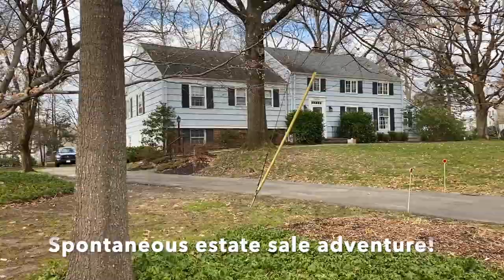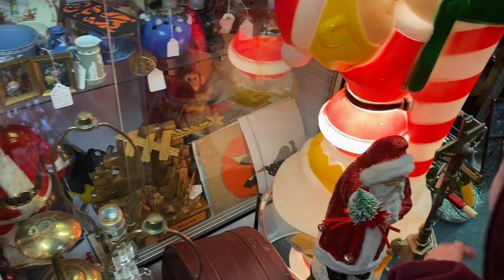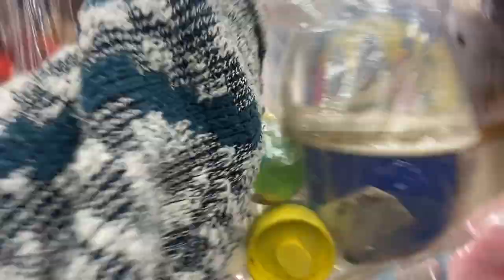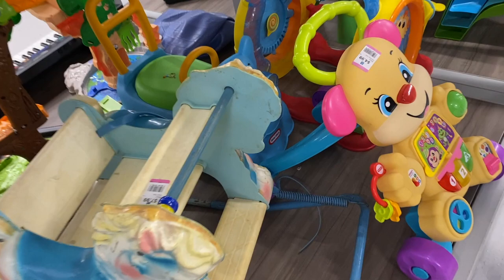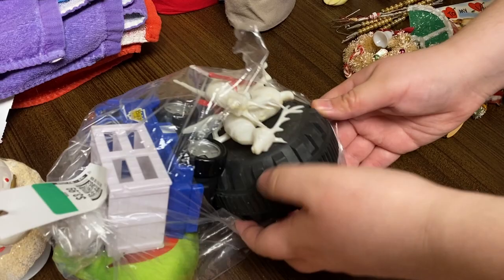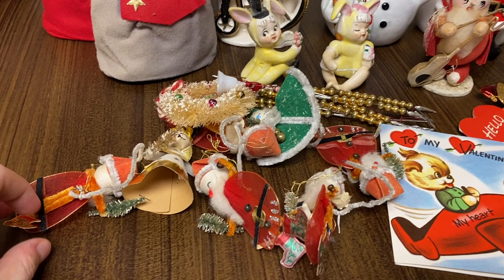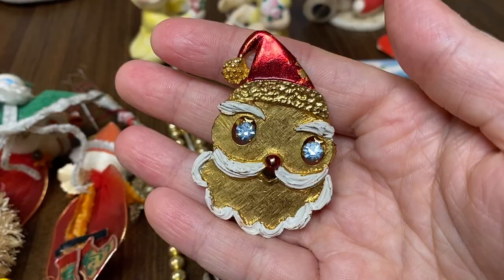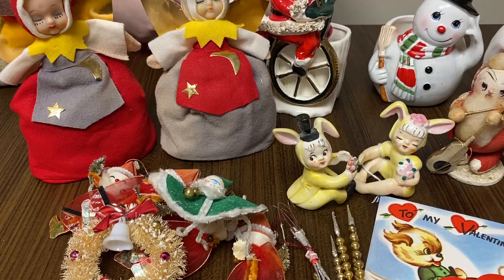Thrift With Us! Estate Sale, Antique Mall, Thrift Store Weekend!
Just off the excitement of yesterday's vintage Christmas find, we head out in search of more! We go to an Estate sale, antique mall, and two thrift stores in today's video!